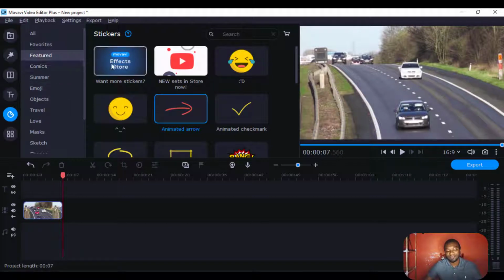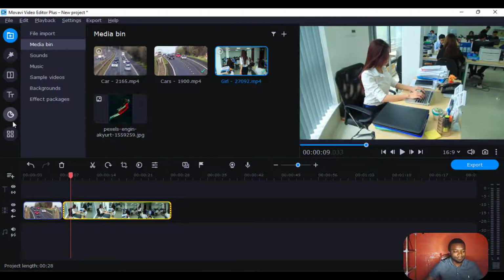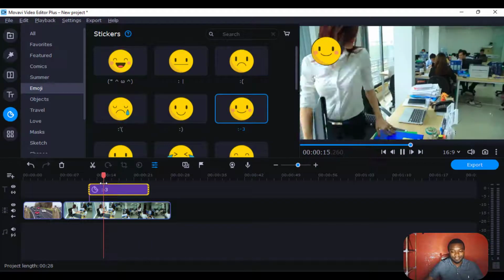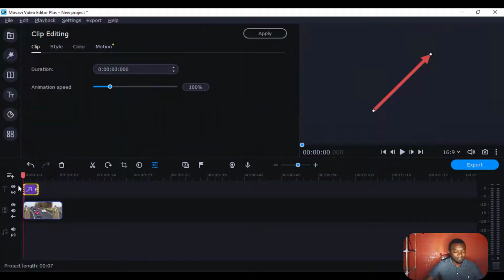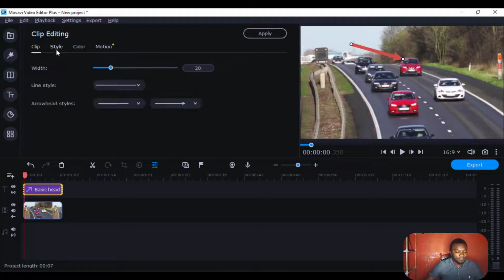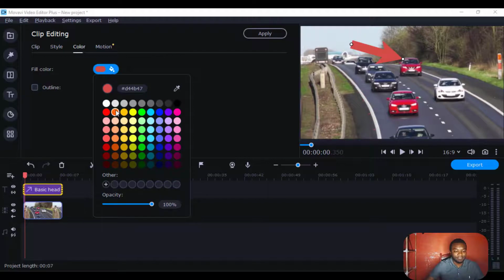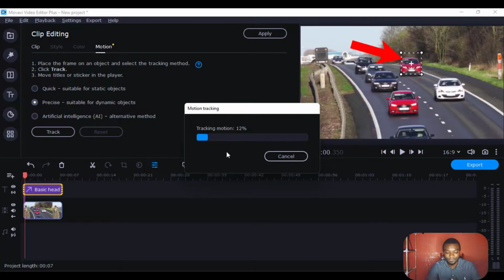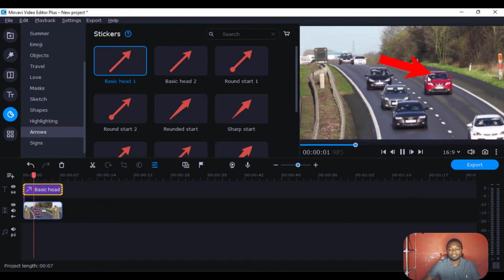Movavi video editor tutorial | Using Track motion stickers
How to use Track Motion stickers to make your gaming more fun